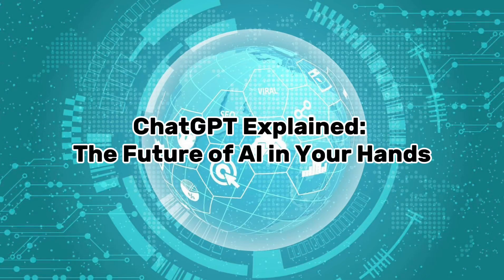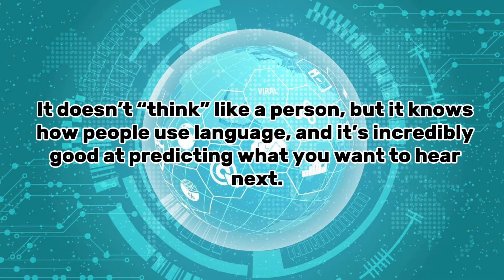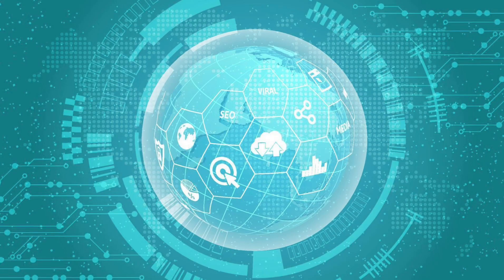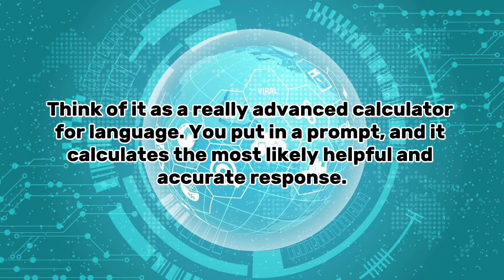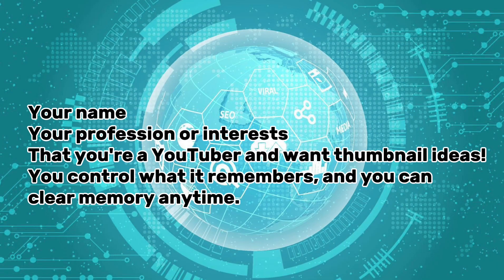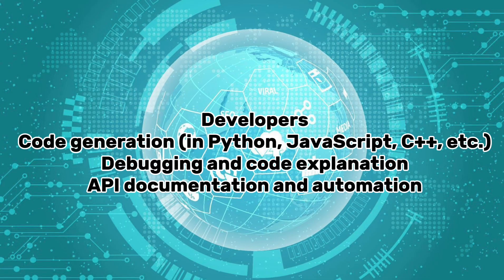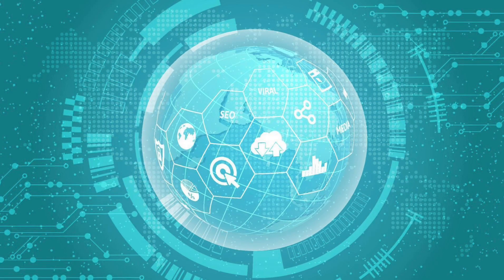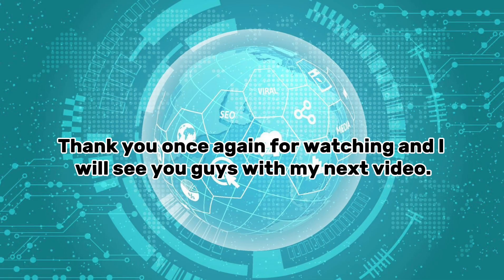ChatGPT Explained - The Future of AI In Your Hands | Uk Desi Vlogger